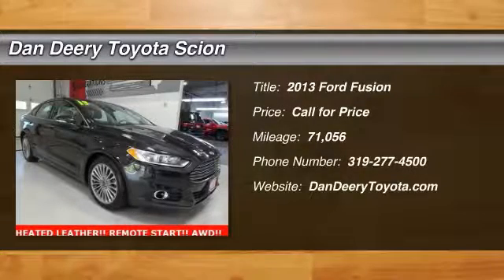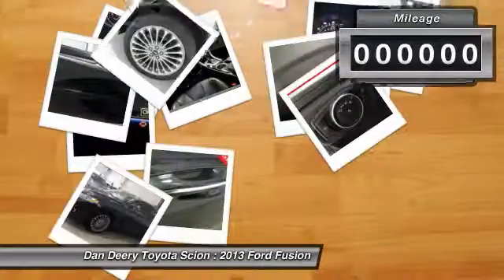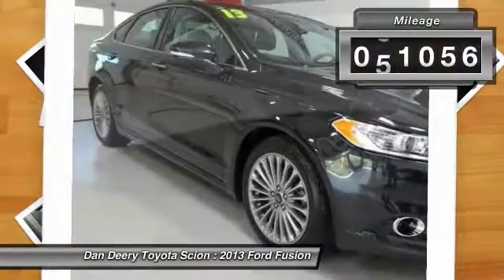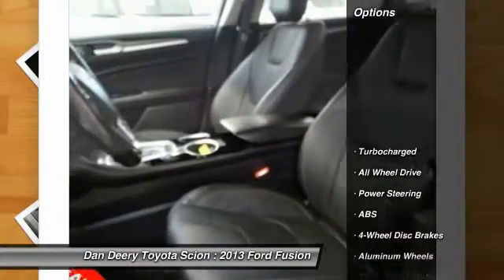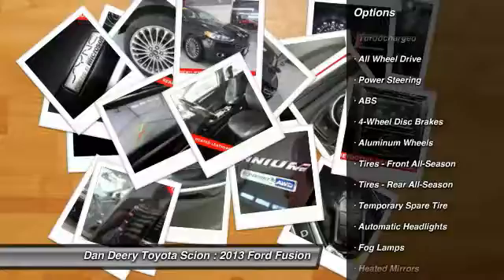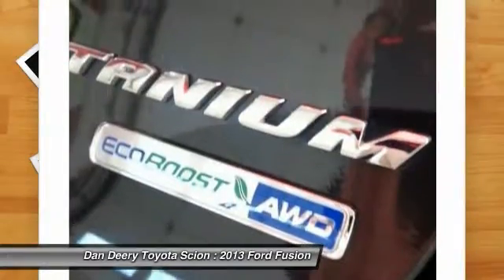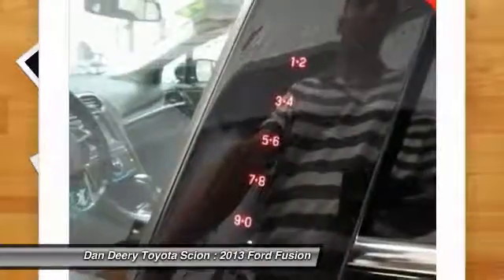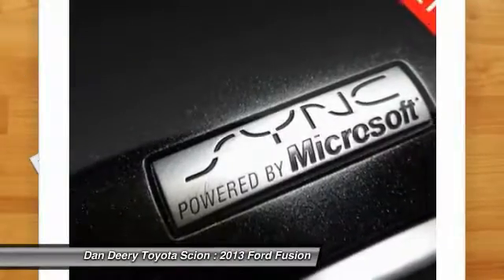2013 Ford Fusion Cedar Falls IA U10057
2013 Ford Fusion Titanium

WOW -- AWD!!! LEATHER!! HEATED SEATS!! REMOTE START!! REAR BACK UP CAMERA!! KEYLESS ENTRY!! ALLOY WHEELS!! ECO BOOST!! BLUETOOTH PHONE/AUDIO!! ACCIDENT FREE!! CLEAN AUTOCHECK!! You Win! Turbocharged! Want to stretch your purchasing power? Well take a look at this superb 2013 Ford Fusion.